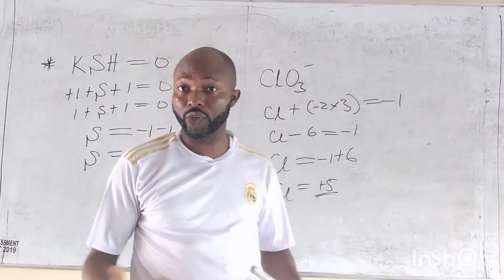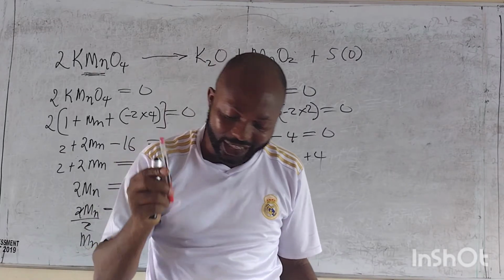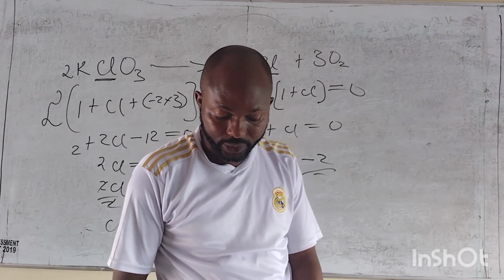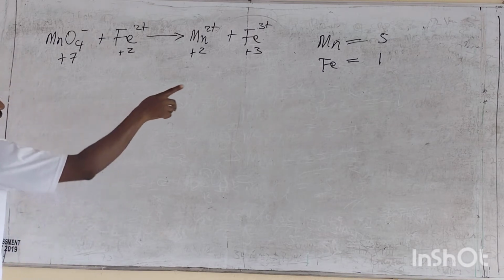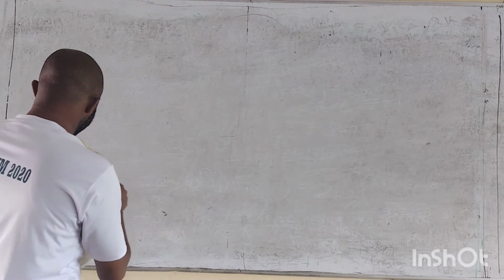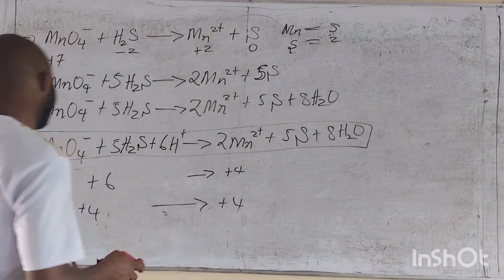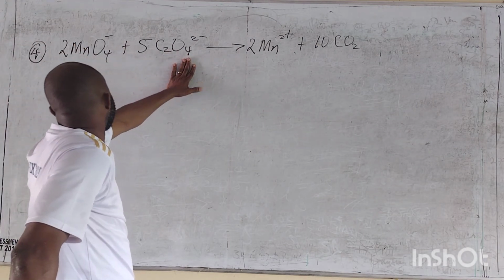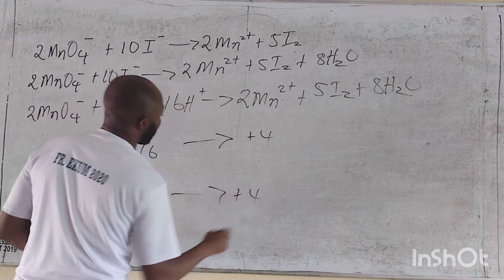BALANCING OF REDOX REACTION